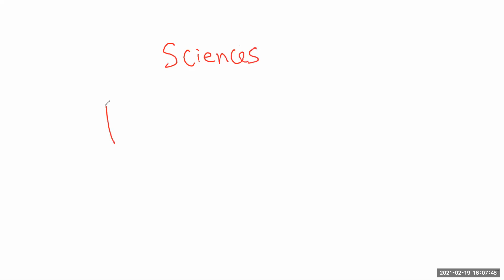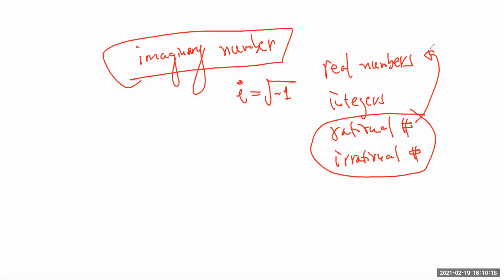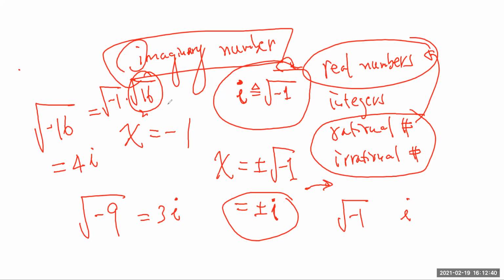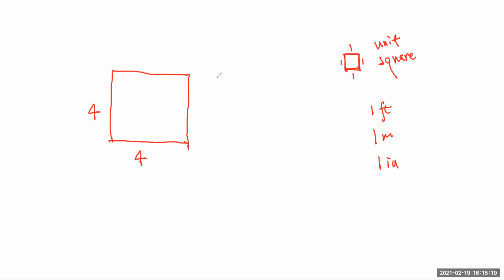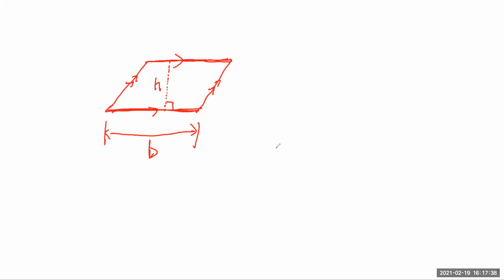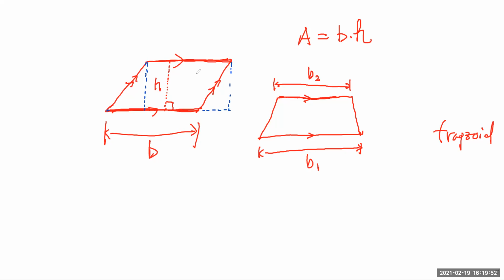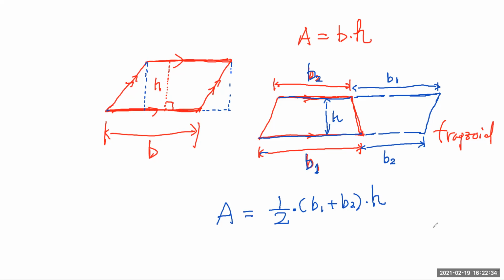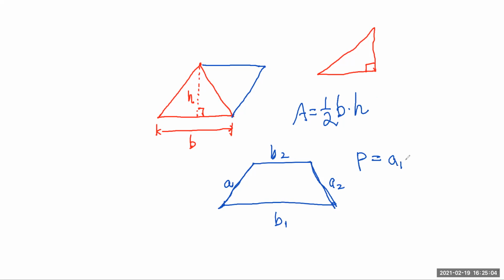L2: Areas of quadrilaterials and triangles